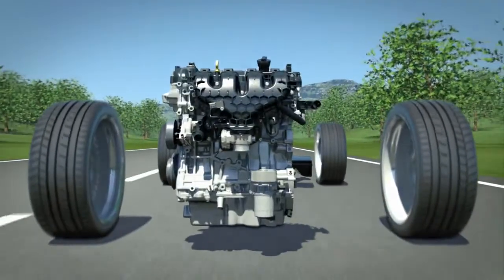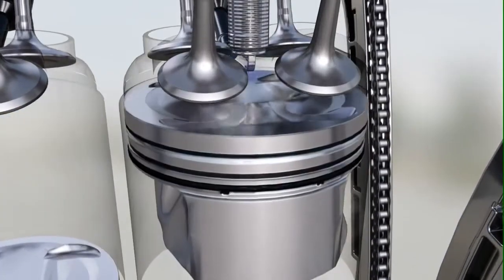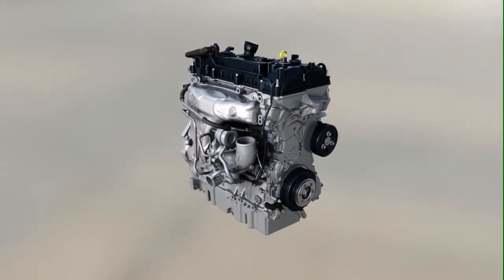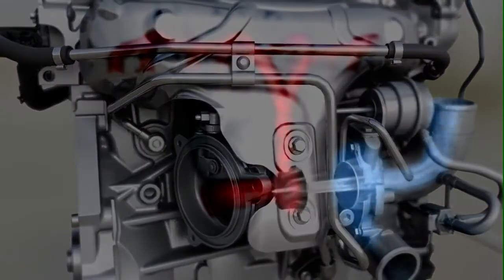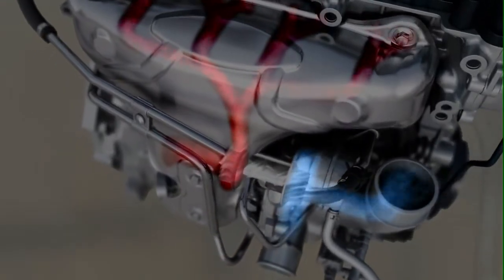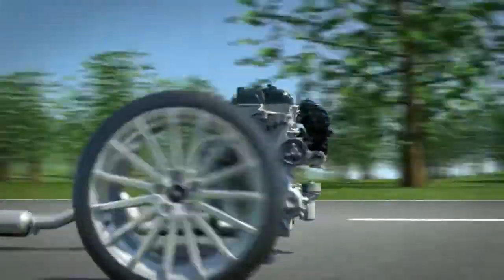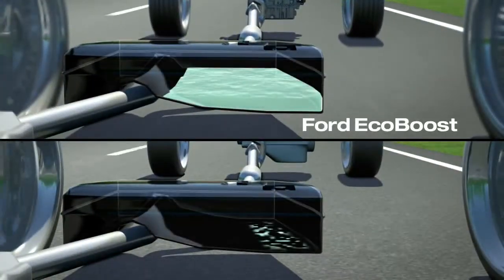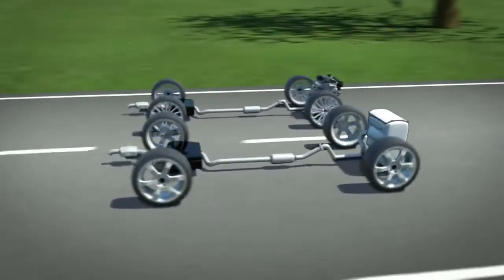Sinclair Ford, What is Ecoboost?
EcoBoost is all about efficiencies. A next-generation direct injection system ensures more precise fuel delivery, extensive use of aluminium components help reduce weight and low-inertia turbocharging delivers unparalleled levels of performance.